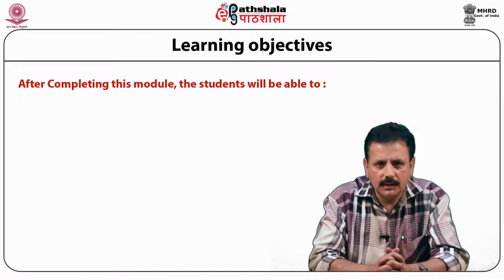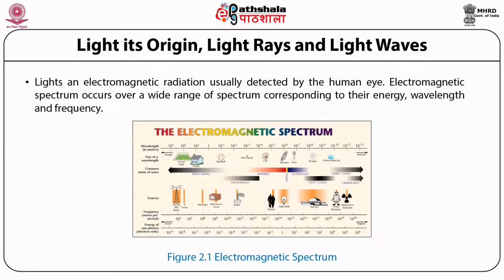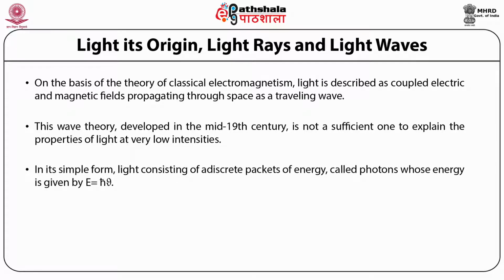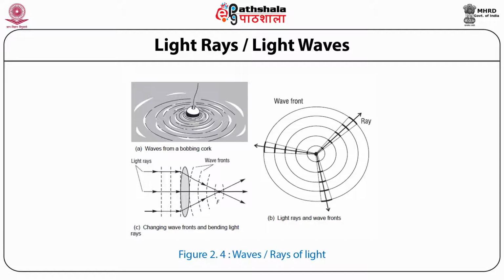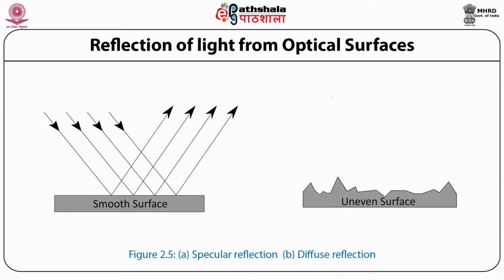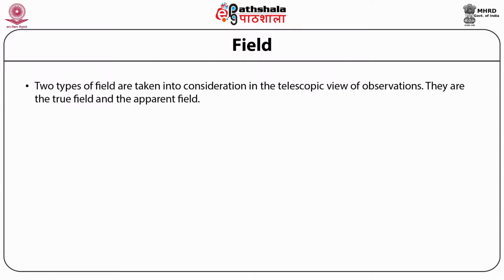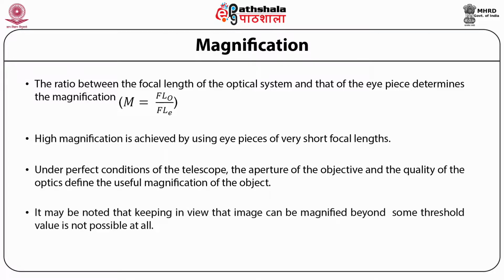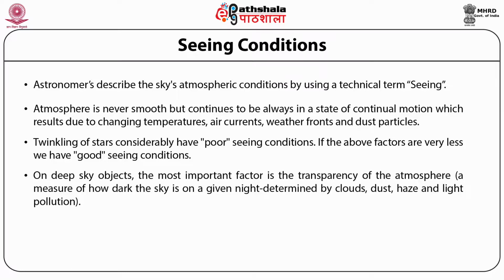M-18. Basic Optical Definitions